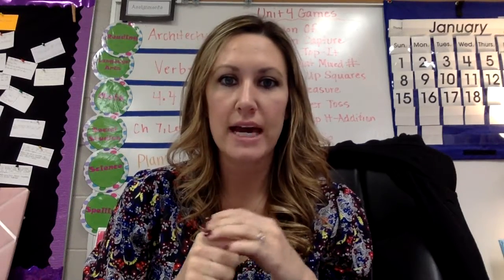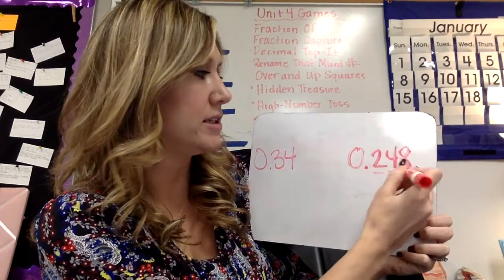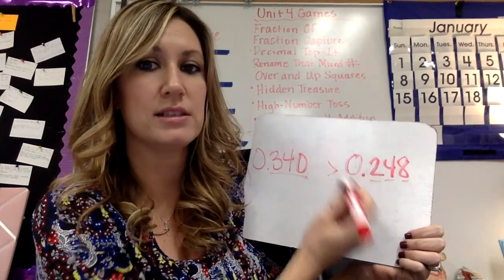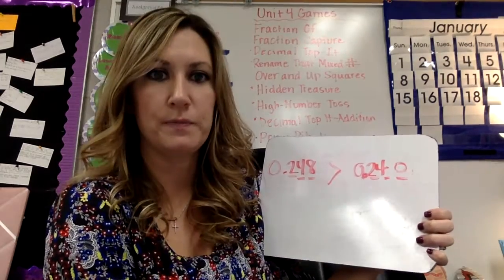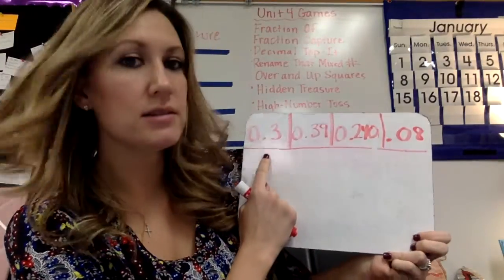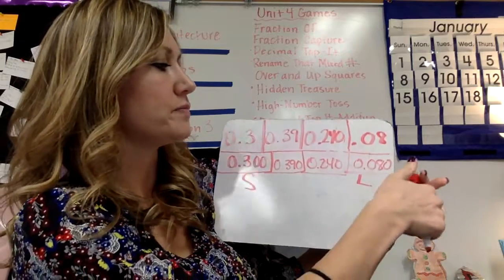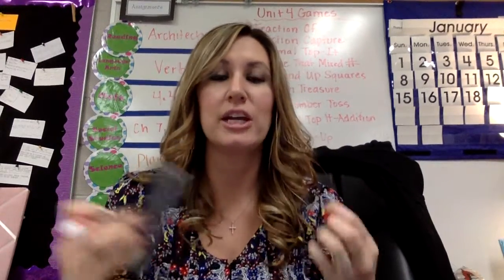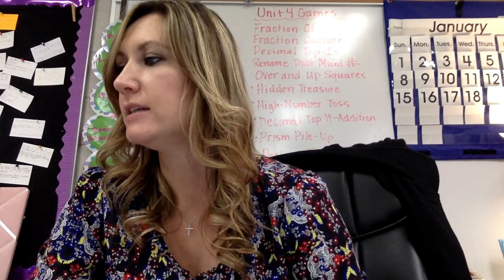4 4 Lesson and Assignment